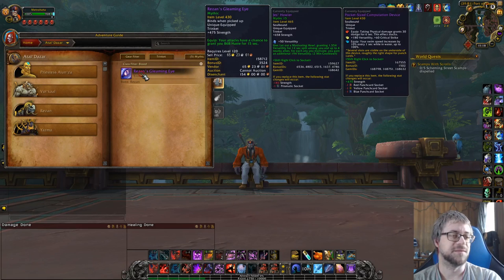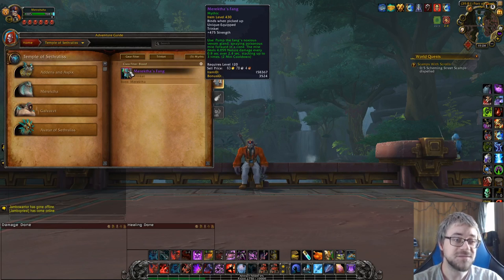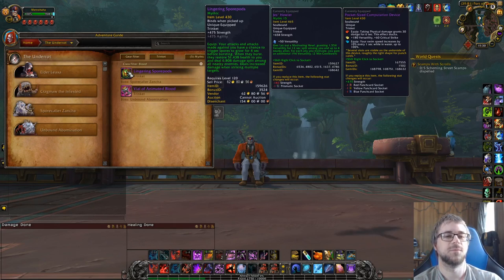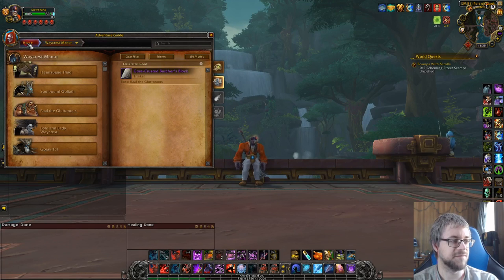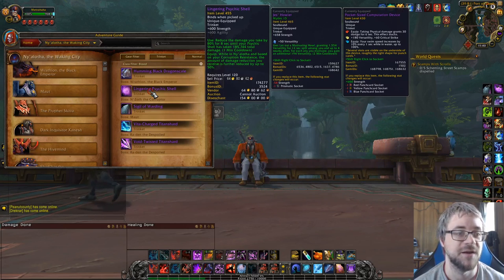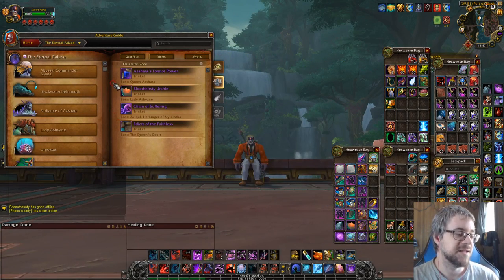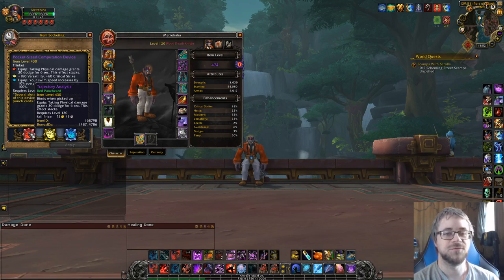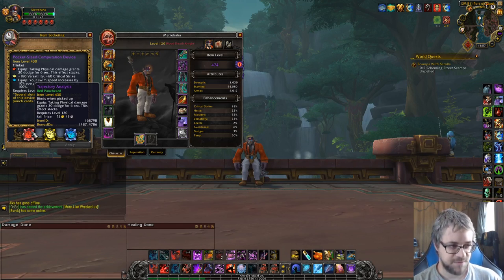My Opinion on Blood DK Trinket Options - 8.3 Season 4 BFA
This video answers the many questions people have asked me about trinkets over the course of the last few months. These are all just my opinions and there will be a variety of ways to approach the different strengths and weaknesses a Blood DK can receive from trinkets.
Use my opinion to help form your own!